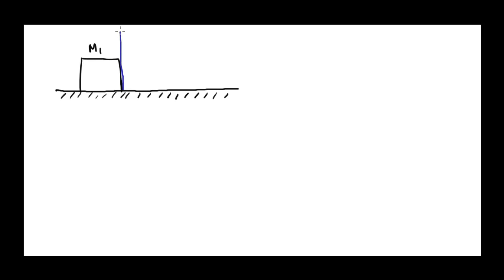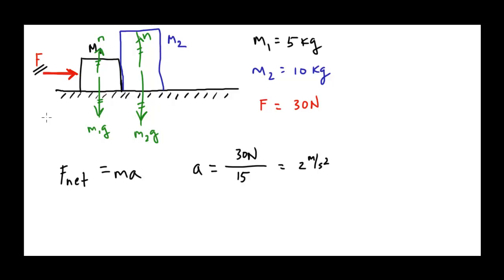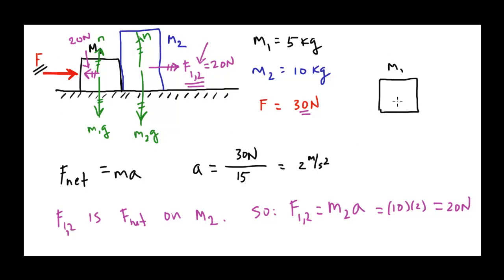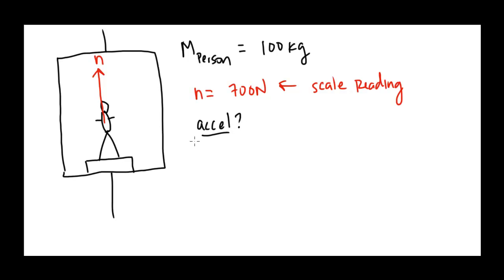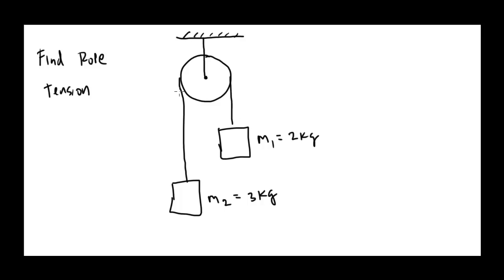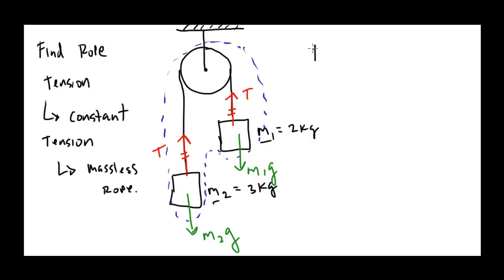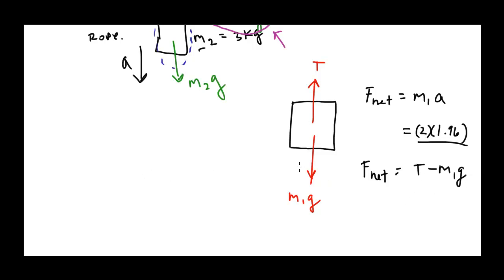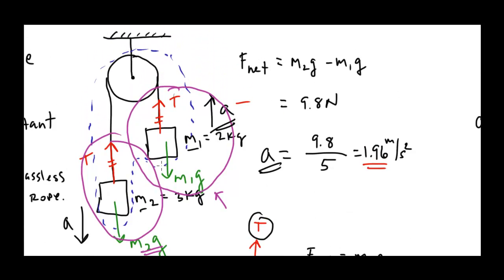AP- newton's laws practice (easy)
Newton's laws practice problems